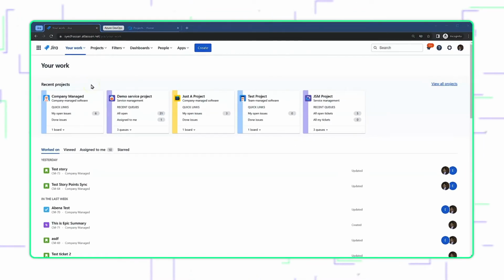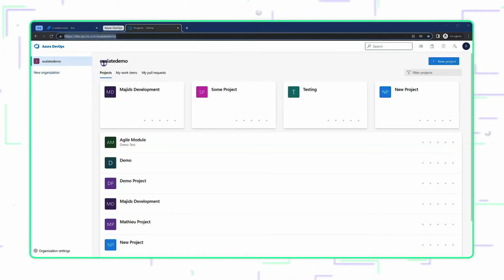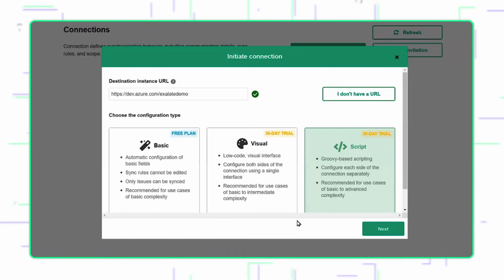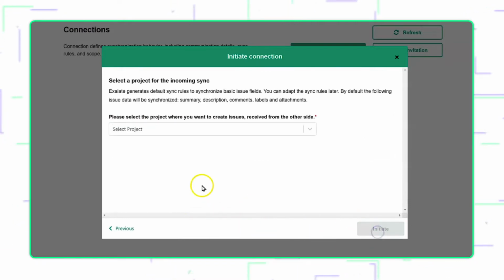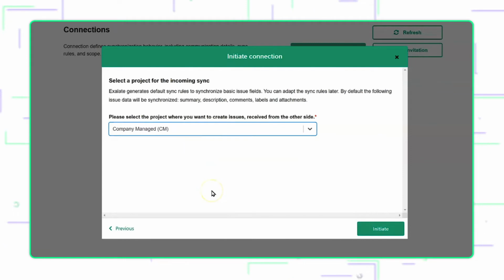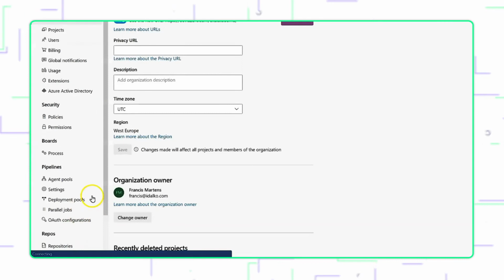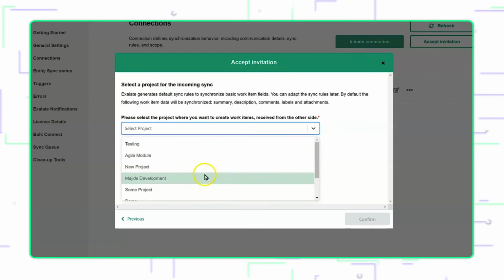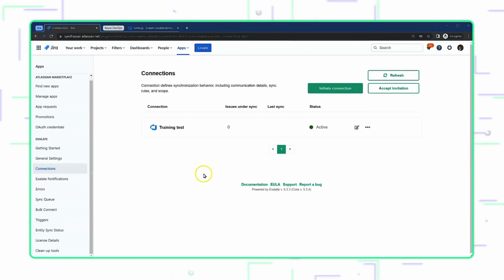4.1. How to Set up a Connection in Script Mode (Exalate Classic)